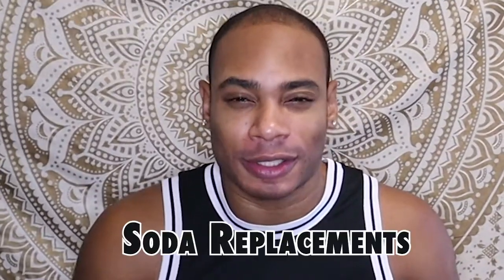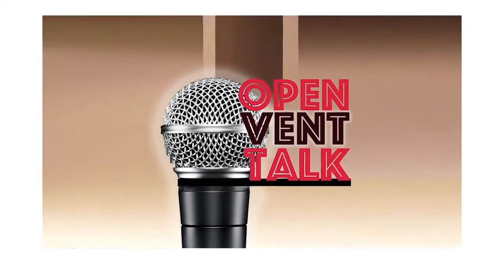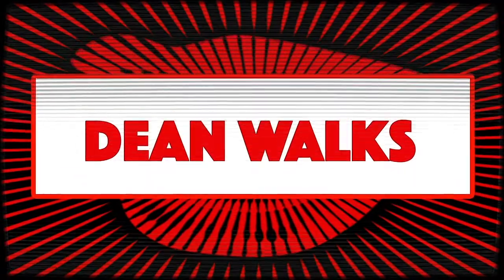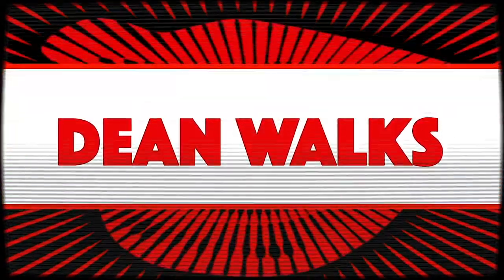Soda Replacement, Keto Compatible Sparkling Ice Use For Caloric Deficit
YouTube Description

This video is about reviewing the product Line Sparkling Ice, and giving you a comparison on what flavor you should start with and what flavors on the market it taste like. In addition; showing you a great option for a soda replacement to be in your caloric deficit that’s exceptionally keto compatible.

Time:12:00PM

⚫My Equipments
•SanDisk Hard Drive
• Memory Card with Adapter
• Loop Arms Chair
• Microphone Adapter
• PoP Voice Microphone
•Rode VMPR VideoMic Pro
• Canon EOS M50 Mirrorless Camera
• HPUSN Softbox Lighting Kit Professional Studio

⚫ Sparkling Water
Sparkling Ice, Pink Grapefruit
Sparkling Ice, Crisp Apple

About This Video:
Title: Real Talk: Soda Replacement, keto compatible Sparkling Ice use for Caloric Deficit

Title: Real Talk: How I lost Basically 20 Pounds Without The Gym Post Quarantine In NYC

Health

Real Talk: How I lost Basically 20 Pounds Without The Gym Post Quarantine In NYC

Celebrity:
Should You Be A Gold Digger?

Is She Our Little Mermaid?

TV/Movies Review:
Five Netflix Shows To Watch During Your Coronavirus Self-Quarantine

Real Life:
Xenophobia Against foreigners Are At An All Time High In China, No One Cares

About This Channel:
This channel is about interesting sometimes therapeutic topics that I can kick back and talk about creating an area for Our time, Our Space and Our thoughts.